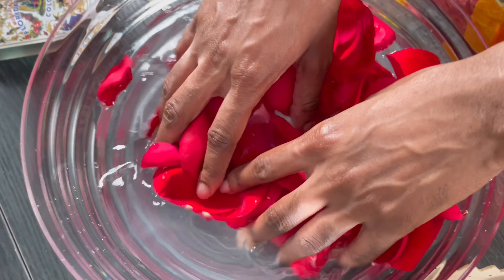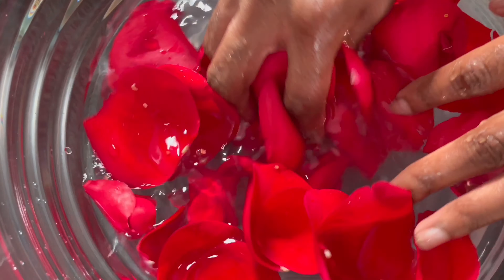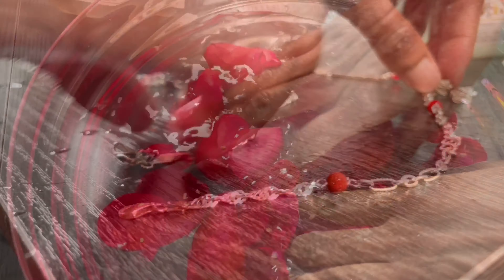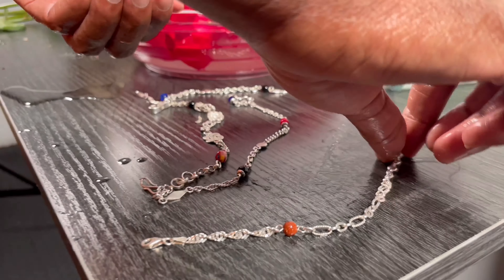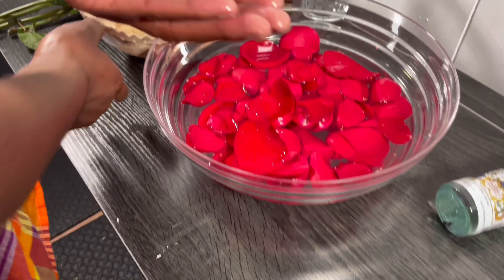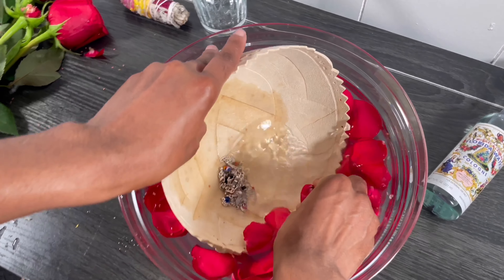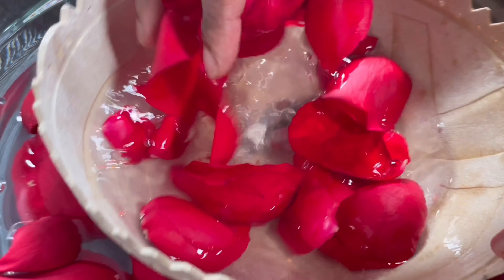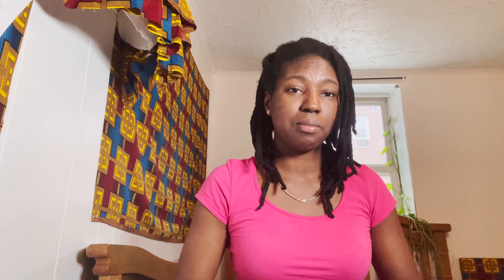My Spiritual Bath For the New Year ‼️‼️🇸🇷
I spent the last day of the year deep cleaning my apartment. Before the clock struck 12, I cleansed my home, mind, and body of any negative energy.

Taking baggage from ______ was not an option 😂

This a Surinamese tradition I carried on from my childhood.

To shop some of the products mention in this video visit RutuLobi.com